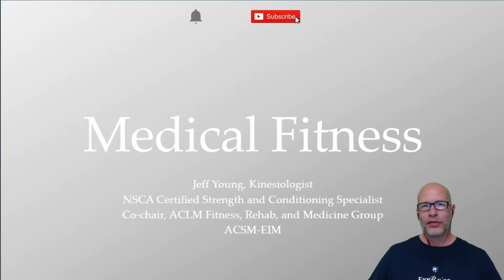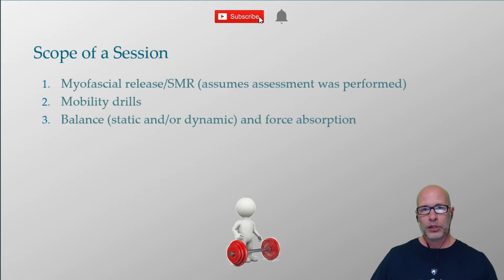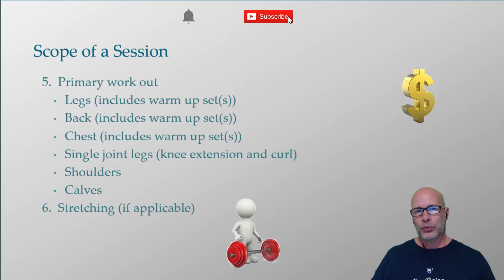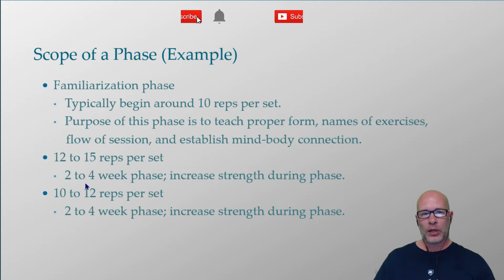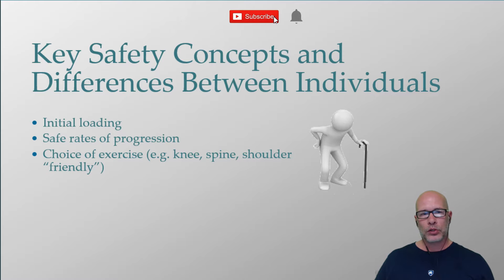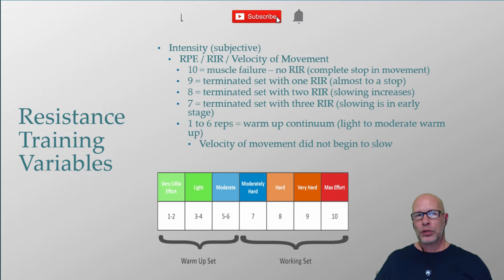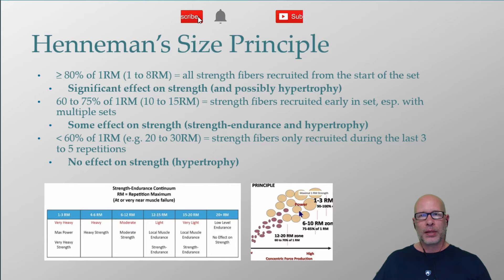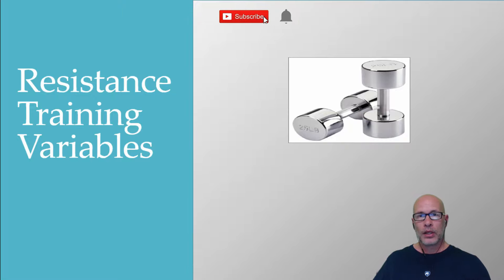Designing Strength Training Medical Fitness Programs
Kinesiologist gives a general overview of how to design strength training programs for people who suffer from disease or musculoskeletal issues (e.g. joint pain).

Learn from his 25 years worth of experience, including world-class facilities such as Duke University, UCLA, Beth Israel, and Mount Sinai Medical Centers.